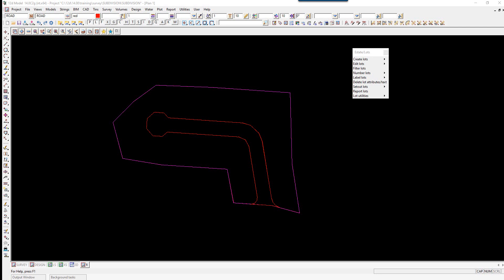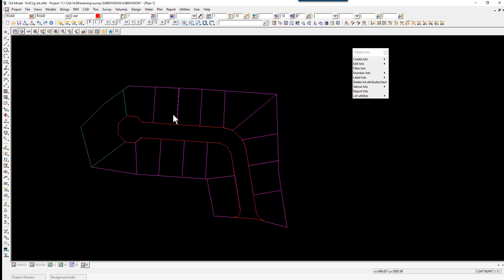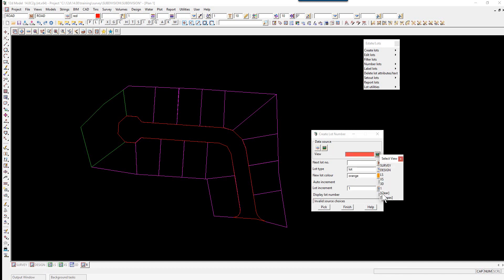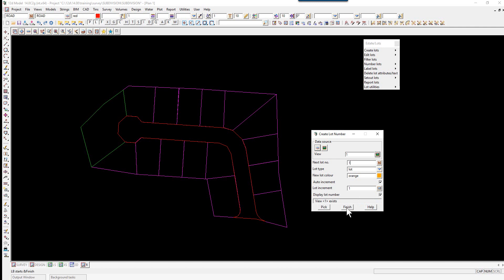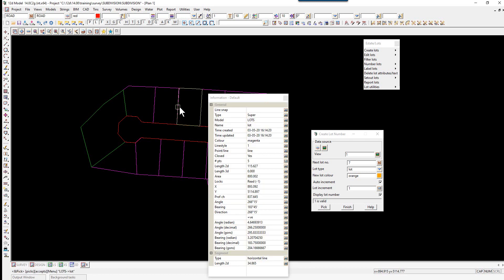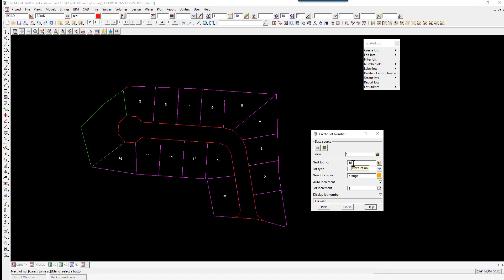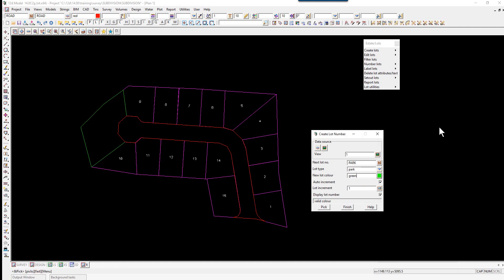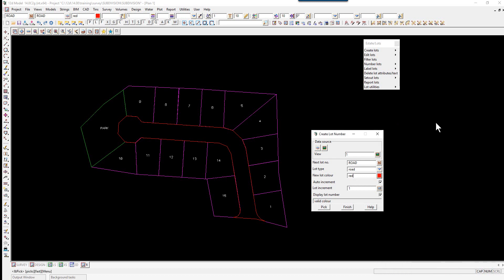12.8 Lot Numbering: Getting Started for Surveying (12d Model 14)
This video covers Lot Numbering in 12d Model 14 and is covered in the Getting Started for Surveying training course content.